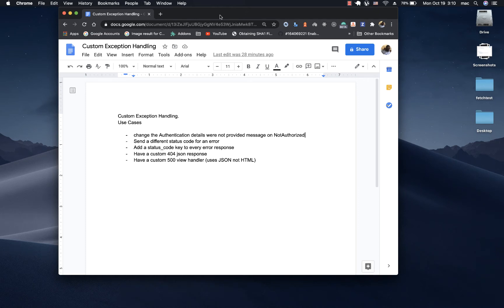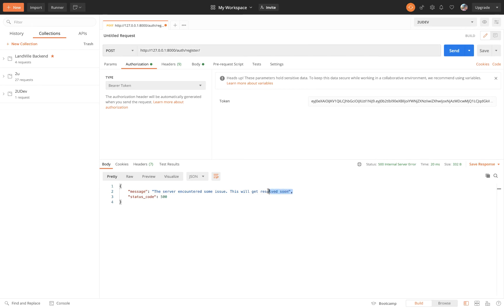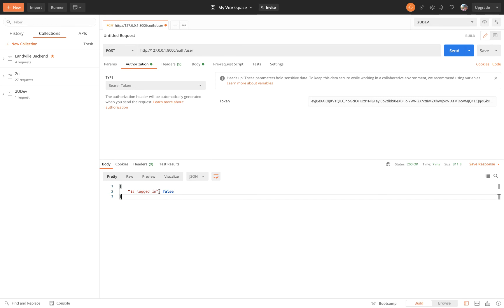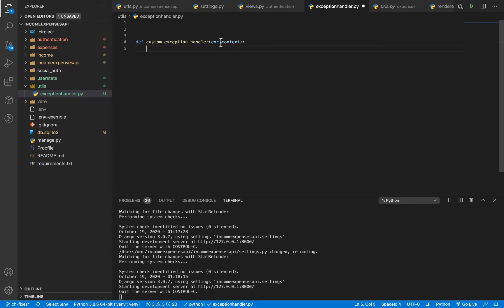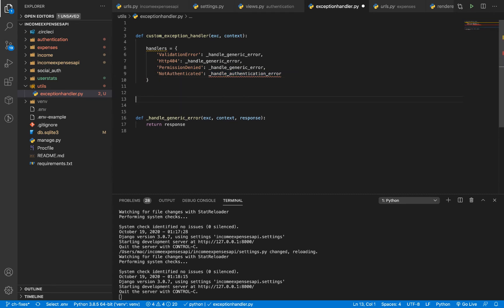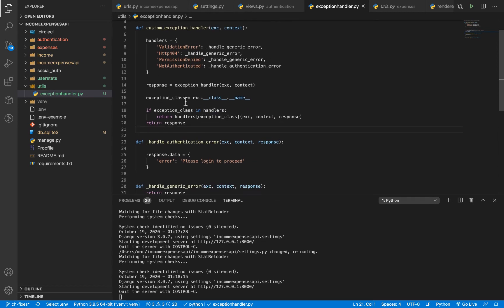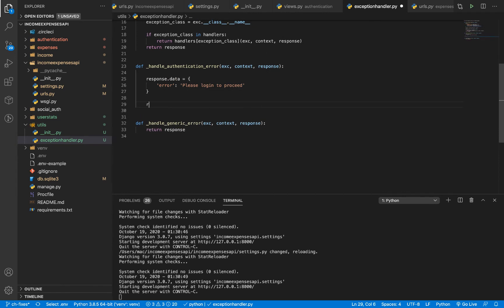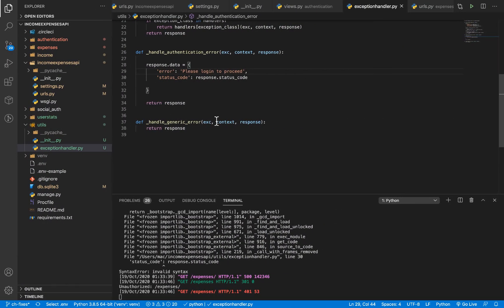Custom Exception Handling. Django Rest Framework Project Tutorial [26]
How to handle Exceptions in the Django Rest Framework.
We learn how to use custom responses, status codes, Writing custom views for 404, 500 error pages.